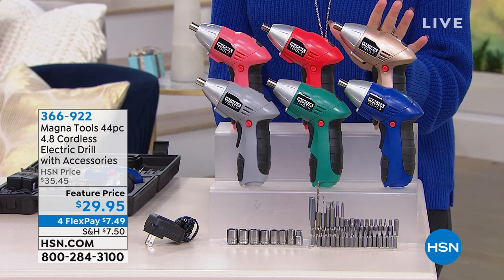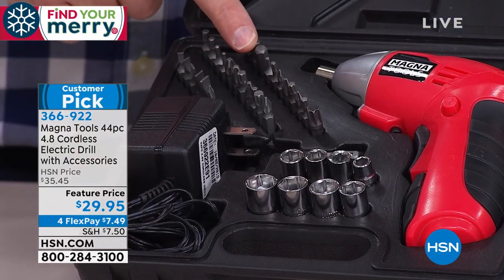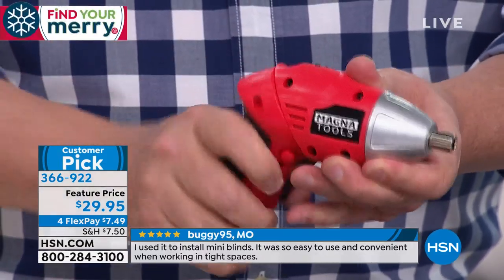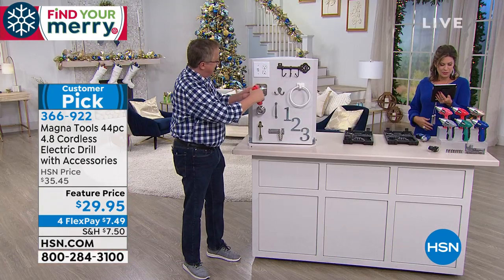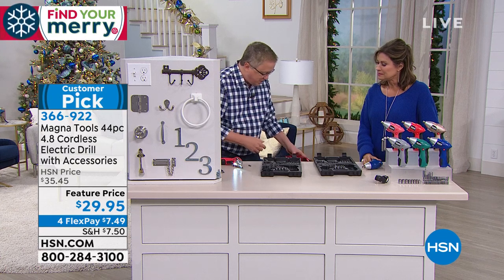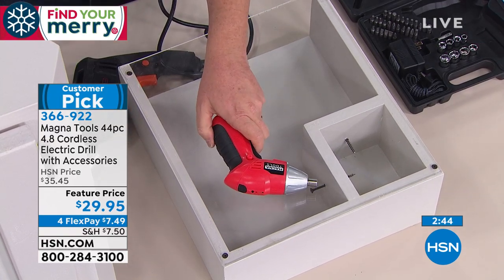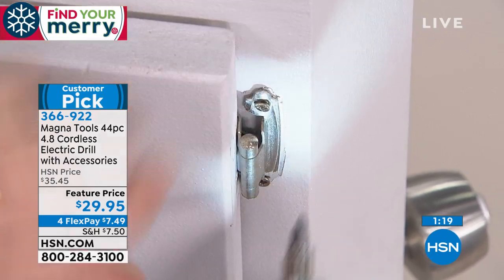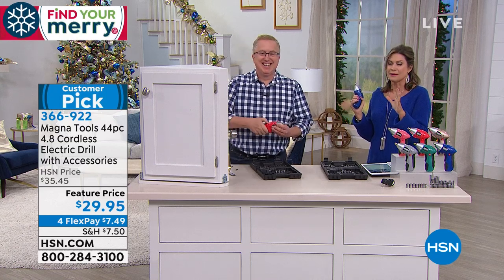Magna Tools 44pc 4.8V Electric Drill with Accessories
Magna Tools 44piece 4.8V Cordless Electric Drill/Driver with Accessories
Hang wall art. Assemble or repair furniture. Tackle some longneglected home improvement projects. This drill and driver set is so versatile, you may surprise yourself with how much mileage you get out of it. Its builtin LED light is a button press away from shedding some extra light on any job and you can check the power level at a glance too. There are no cords to hold us back  let's get to work!

    Drill
    AC adapter
    Blow mold storage case
    8 Metric sockets (6mm, 7mm, 8mm, 9mm, 10mm, 11mm, 12mm, 13mm)
    Screw bit holder
    1/4" squaretohex socket adapter
    5 Slotted bits (3, 4, 5, 6, 7)
    7 Hex bits (5/64", 3/32", 1/8", 9/64", 5/32", 3/16", 1/4")
    4 Crosspoint bits (PH0, PH1, PH3, PH3)
    4 Pozi bits (PZ0, PZ1, PZ2, PZ3)
    8 TorX bits (T10, T15, T20, T25, T27, T30, T40, T45)
    (4) 50mm screwdriver bits (4mm, PH0, 6mm, PH2)
    (2) 1/4" HSS drill bits (1.5mm, 3mm)
    Owner's manual